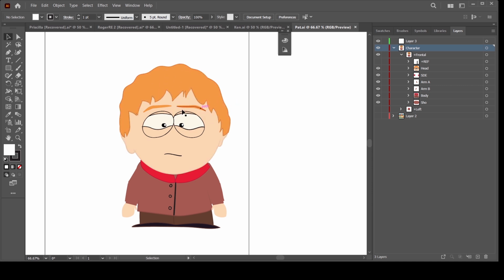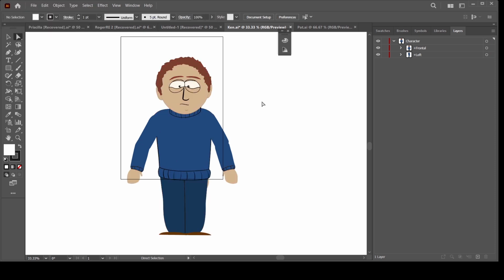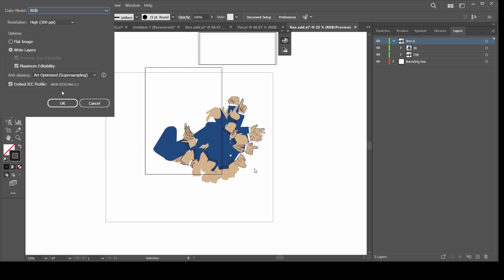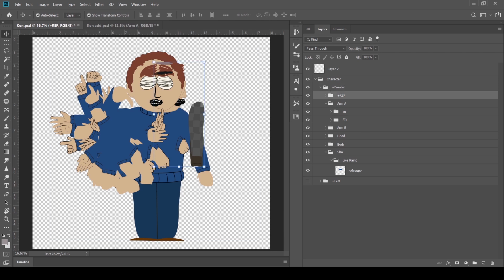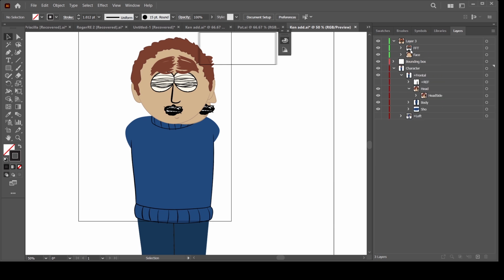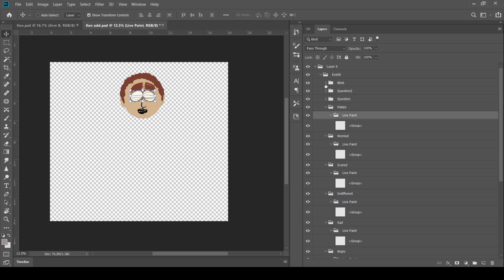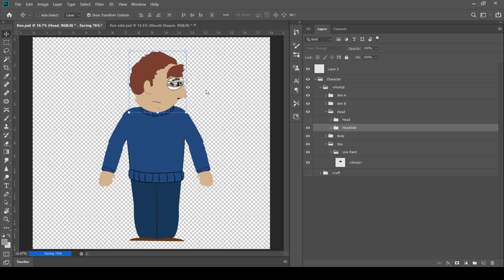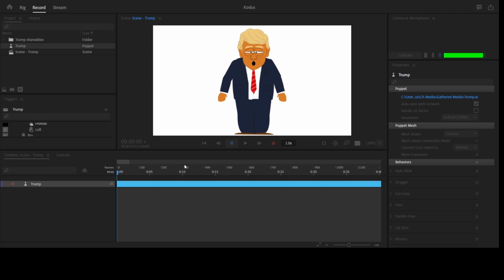How to Convert Illustrator Puppet into Photoshop Puppets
in this video, we teach you how to convert your adobe illustrator(AI) puppet into a photoshop(PSD) puppet. With this you will have the freedom to do whatever you need to add in bitmap directly in photoshop
Links